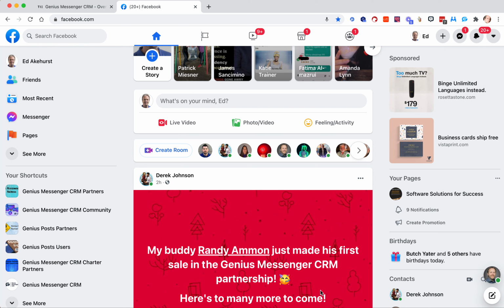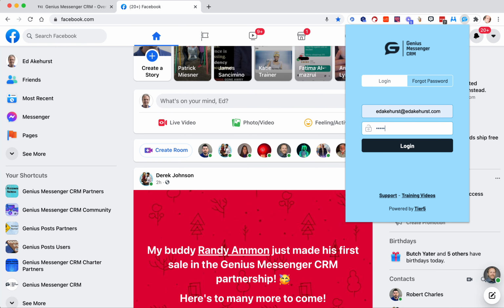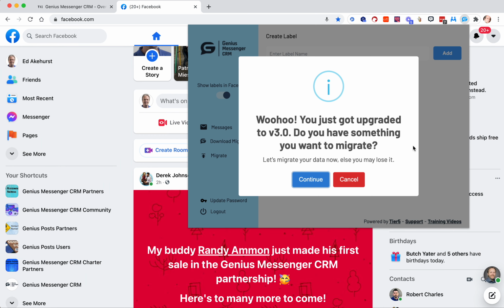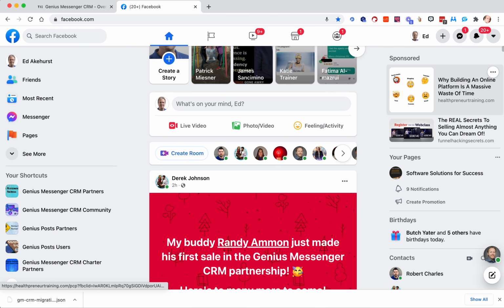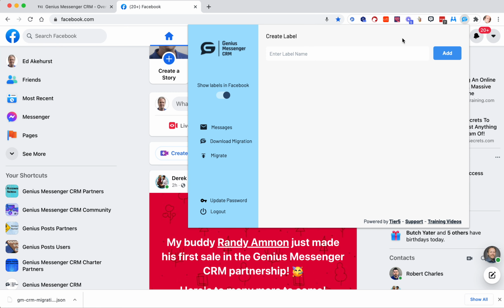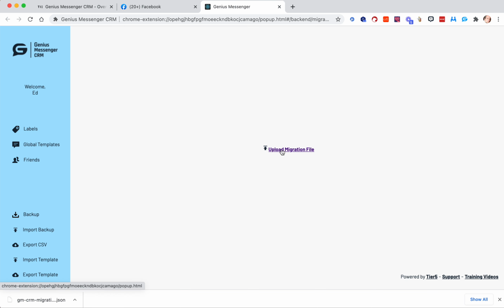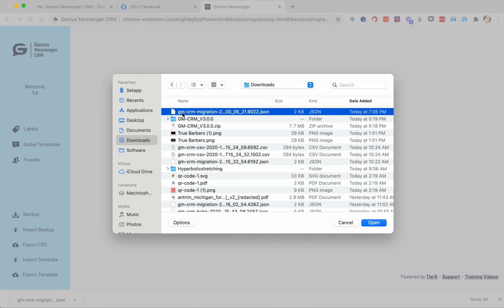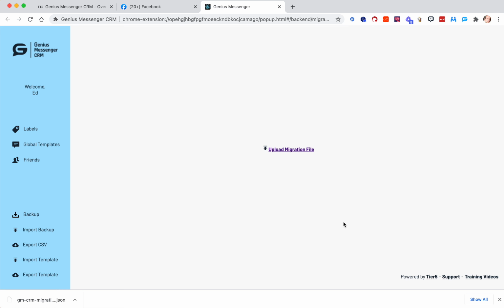Genius Messenger CRM Migration of data with Version 3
Follow these instructions when version 3 goes live